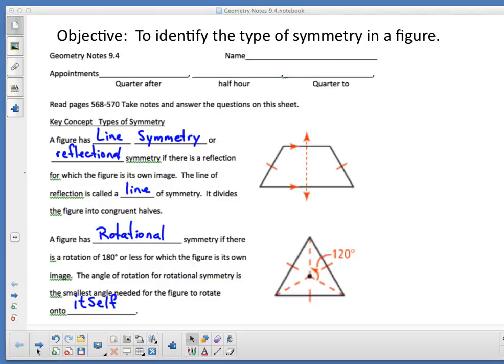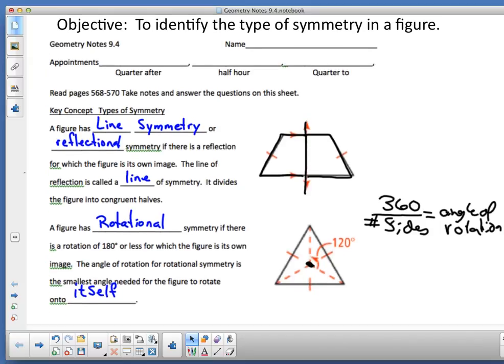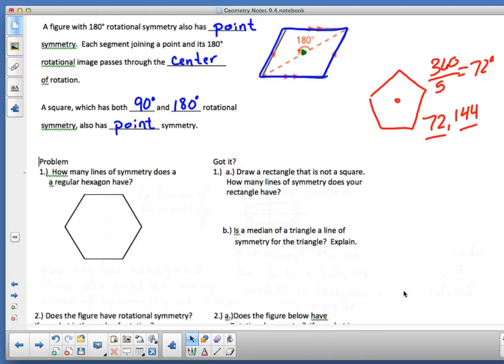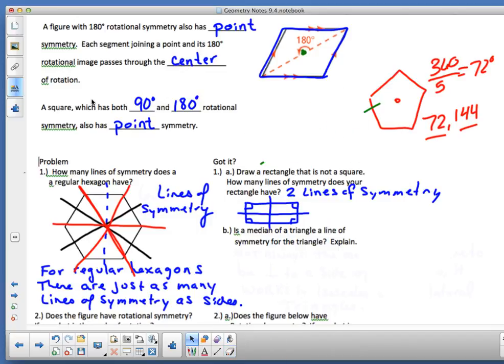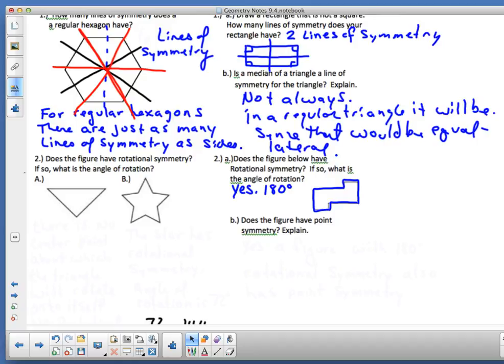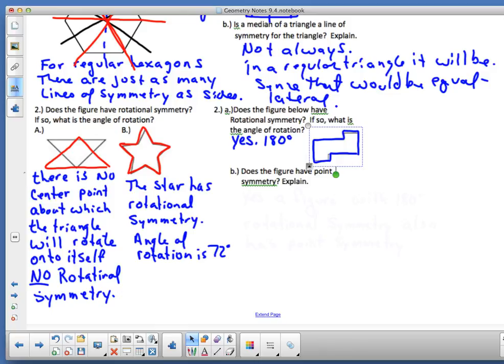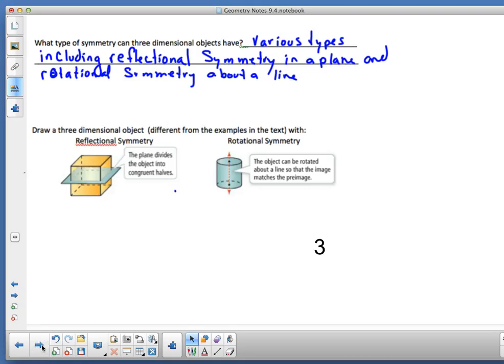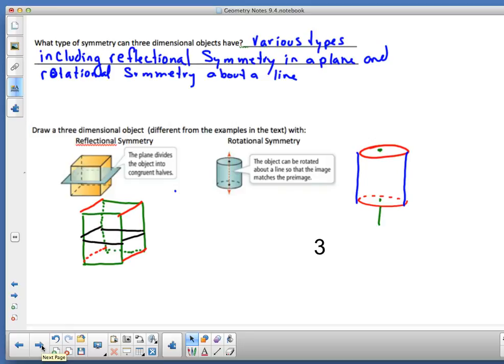Geometry 9 4 Class Notes Video